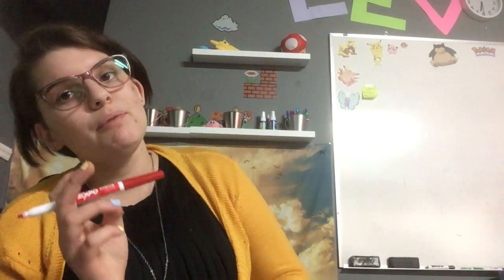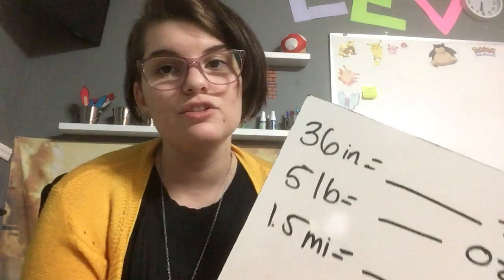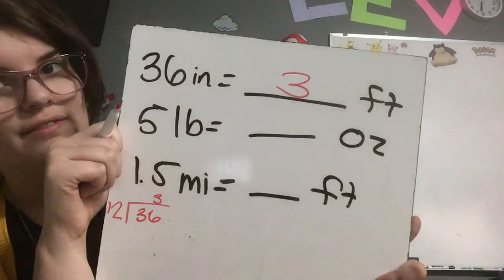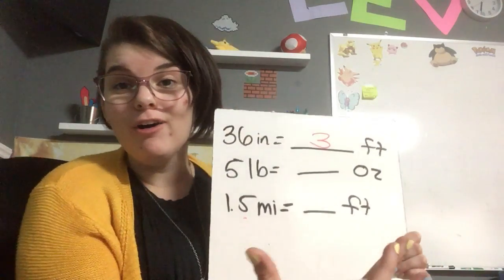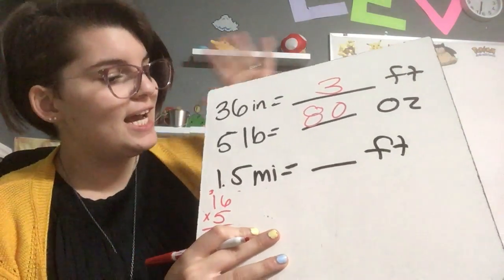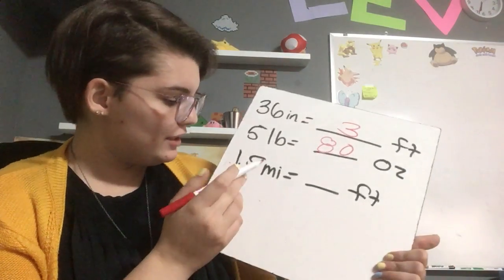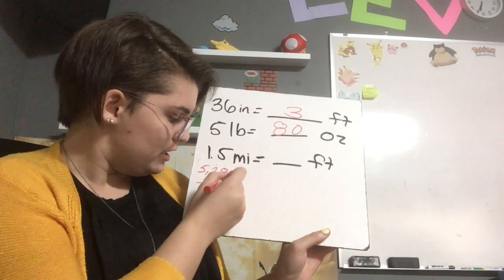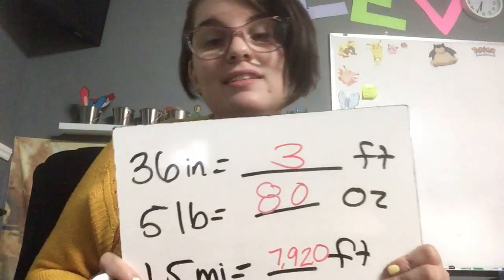Monday 04.27 Math Lesson